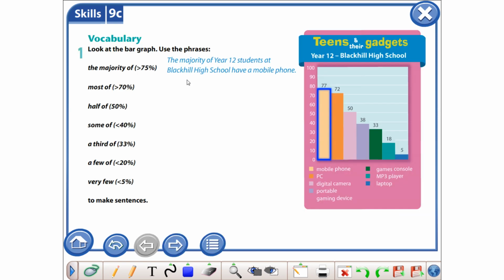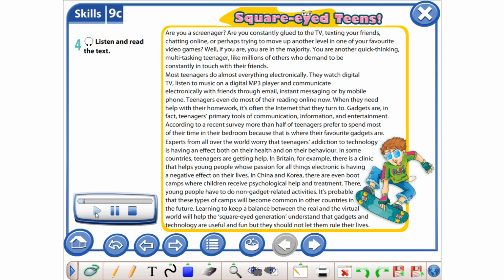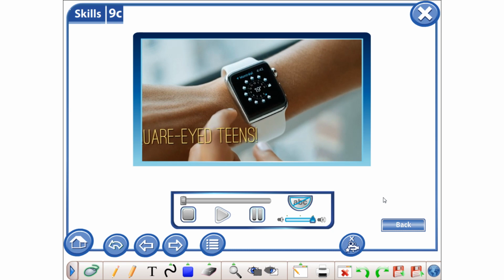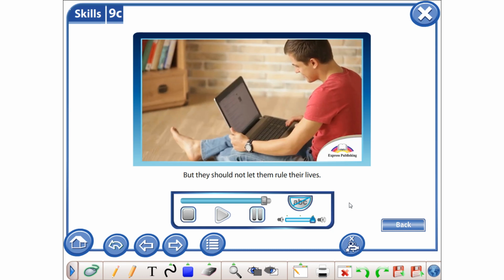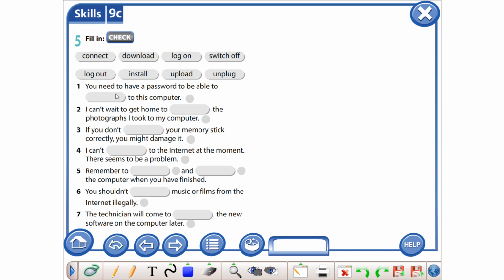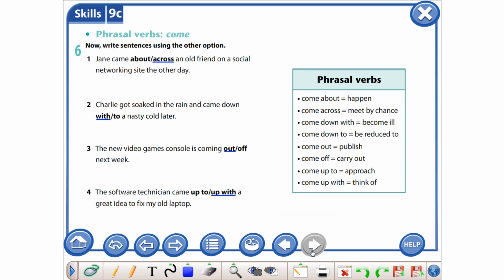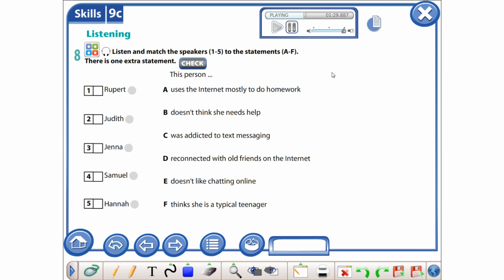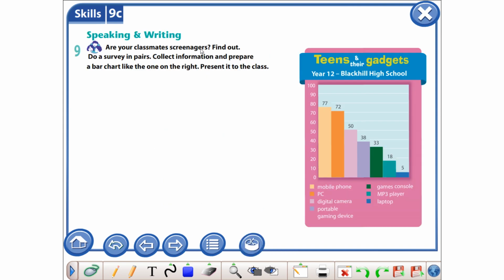Урок 3 Модуль 9 Класс 9 По учебнику английского языка Excel